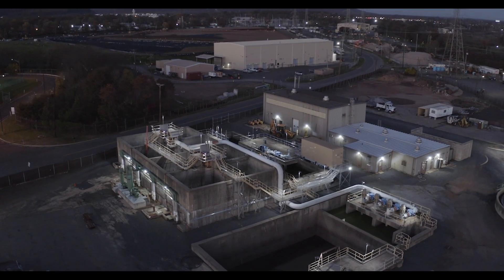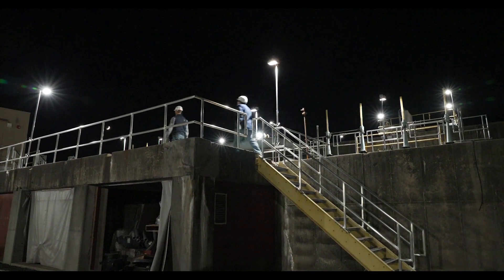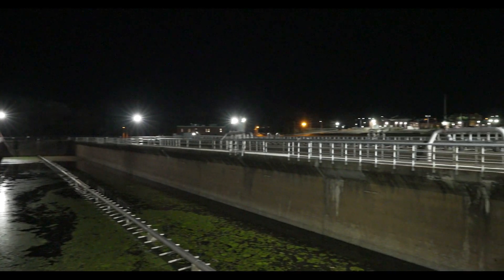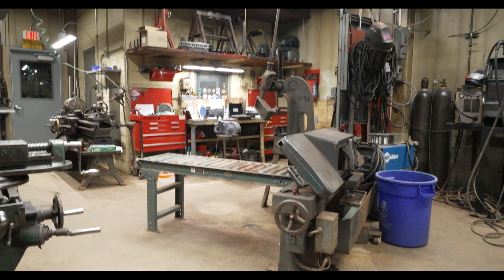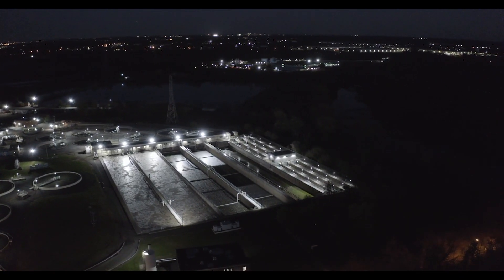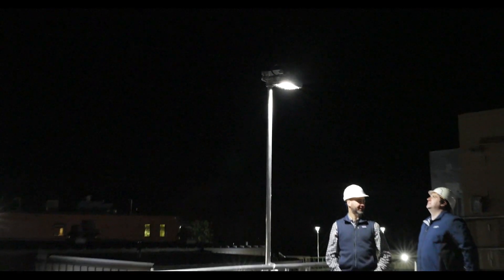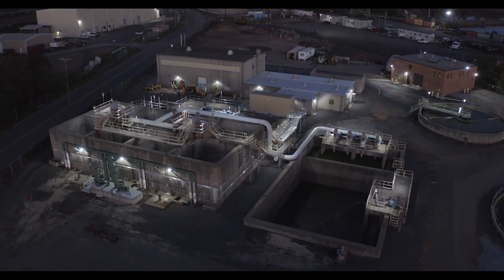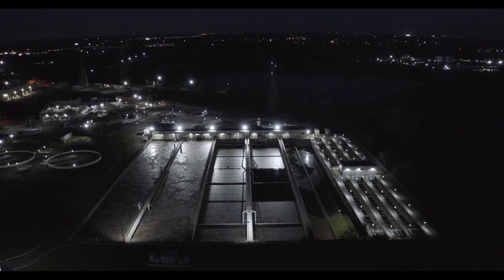Dialight & SRVSA Case Study